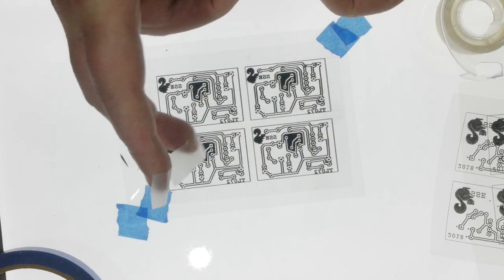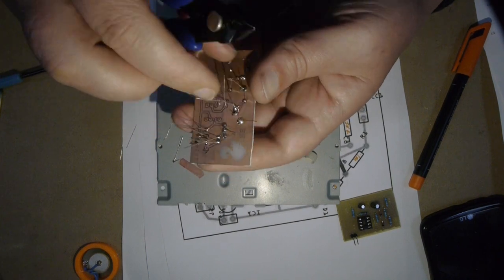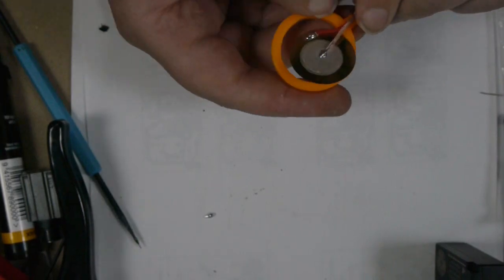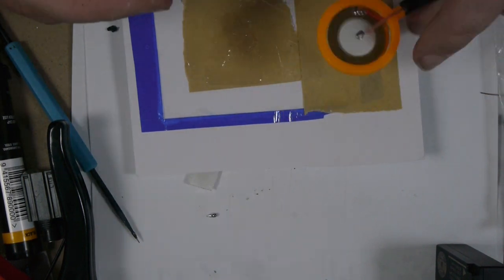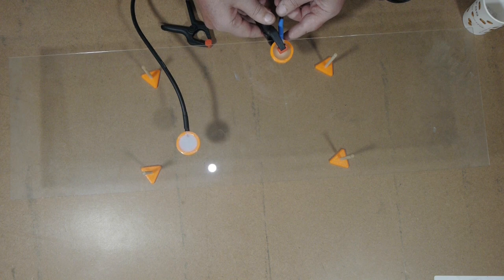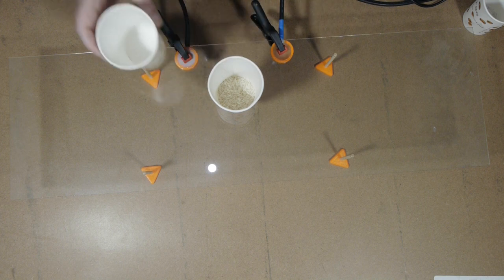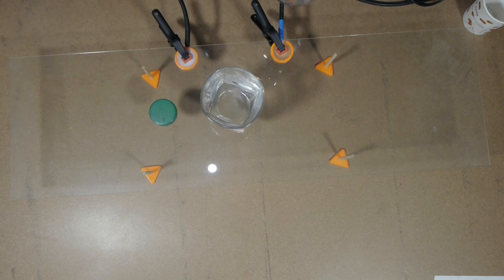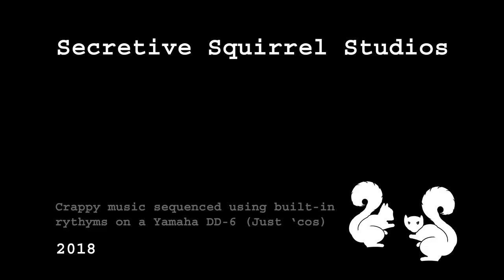Building a piezo pre-amp using TL072 - Video one (testing)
I'm making a piezo microphone preamp using a TL072, as well as one for comparison using an NE5534.The MPF102 amp which I made recently wasn't all I expected, this is already much better, I want to make an amp which has variable gain, as well as possibly variable impedance and attenuation.

I made the PCB's based other peoples schematics, if you want to see them you'll have to go to their sites, they can be found at;
NE5534;

Most people would have bread-boarded the first stage, but I made these complete in order to get a decent expectation of what already existed, these do work pretty well, but they don't do exactly what I am after, so this is a start point for me. From here I'll go into breadboard prototyping in order to optimize the TL072 design.

I intend to develop the TL072 as a SMD board (I may move to the NE5532), The NE5534 design is so that I have something to compare my efforts to, but it's expensive, and I haven't been able to find a SMD package which the TL072 and NE5532 offer.

I have made a video on how I made the PCB's, which can be found here;

Ii intend to make seperate videos on the making of the piezo microphones as well as each stage of the optimization of the design, up to making an actual product (which will be open source). I will link those videos here as they are done.

The NE5534 works much better than the TL072 right now, but I'm optimistic that i can optimize the design of the TL072 to come close or match it.

I also have blog posts on this;
Making PCB's;

The blog post for this video is to come, I tend to make the video first - I'll update this when it's done.

This is definitely my last video for 2018, it's 11PM on New years Eve - Happy New Years :)